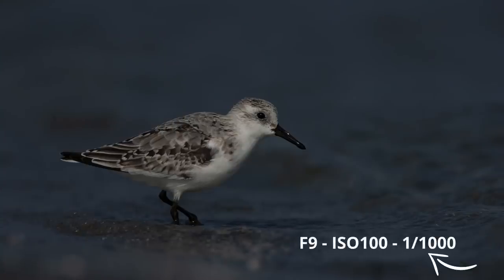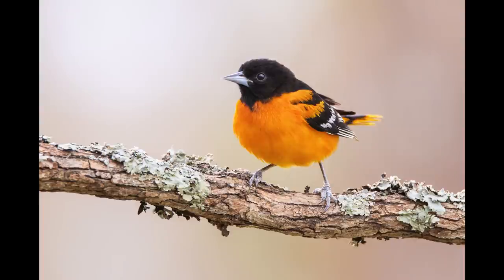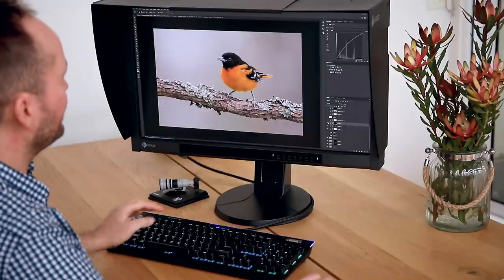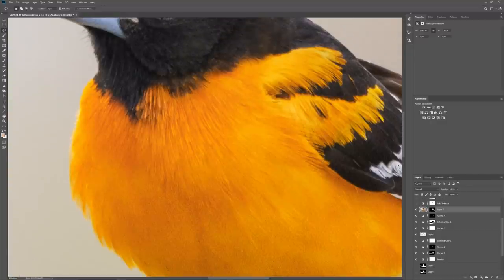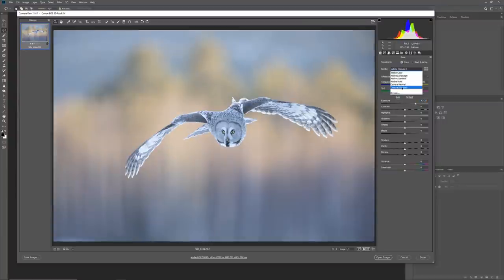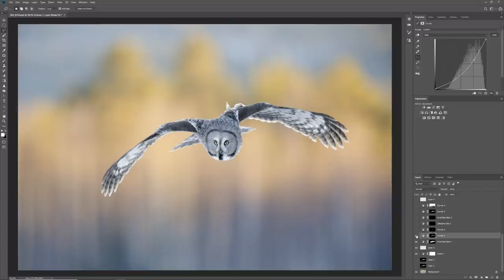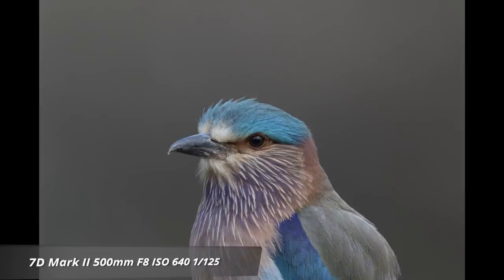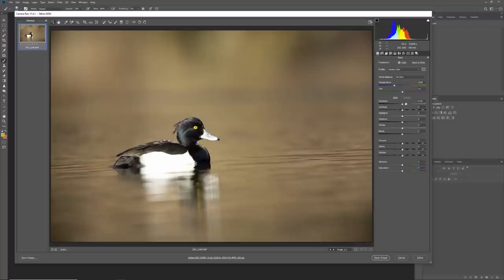Bird Photography IMAGE EDITING | I Edit YOUR IMAGES Ep. 3 - Jan Wegener VLOG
Not sure how to get THE MOST out of YOUR bird images? Look no further.
Today I will edit 4 of your images and hopefully give you some new ideas and inspiration for your own bird photography & bird photo editing.
If you have questions about editing & want an in-depth look into my process, I would highly recommend my editing MASTERCLASS below, where I will take you slowly and step by step through my workflow and show you how you can make your images shine!

I want to use this bird photography editing video to show you the techniques I use to get the absolute most out of my bird images and show you how you can do the same.
To send me your bird images head to my Instagram and send me a bird photo you'd like me to edit in a DM.

NEW  - Masterclass - Editing Your Bird Images To Perfection

This is the equipment I use:
Canon 1.4x TC III
Canon 2x TC III
Canon 600 EX - RT
Wimberley Head II
Gitzo 5543LS (new version of my tripod)
Wimberley Flash Bracket
Wimberley M-6 Extension Post
Better Beamer (check for compatibility)
Flash Battery (Godox & Flashpoint is the same)
Power Cord
Y connector
Novoflex STA-SET
LensCoat LensHide
LensCoat Lens Hoodie
Canon 2.8/70-200 II
Canon 4/24-70
Canon 4/16-35 L IS
JBL Clip3 Speaker
Sandisk Extreme Pro
Panasonic Eneloop Pro
Minox 8x43
Canon LP-E6N
Manfrotto Mini Ballhead

Programs I used in this video (non sponsored) this is just what I like using
Adobe Photoshop
Nik -  Color Efex Pro - make sure to download the 2012 version, which is free